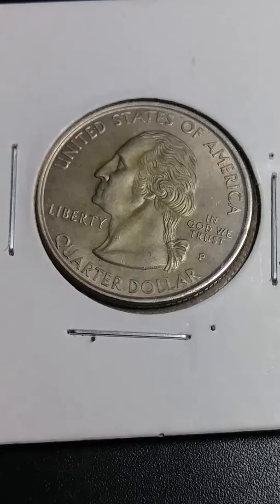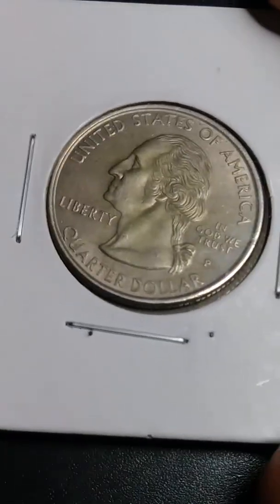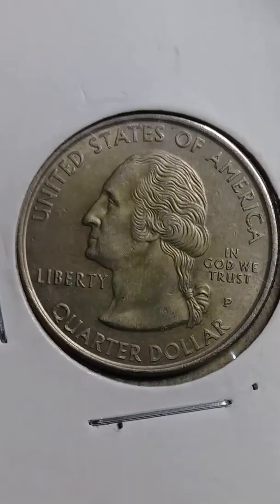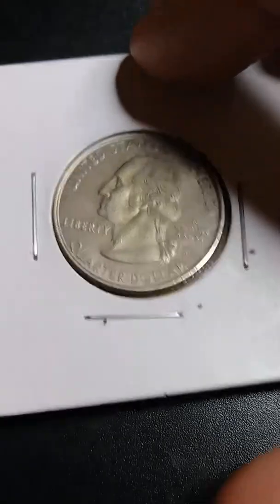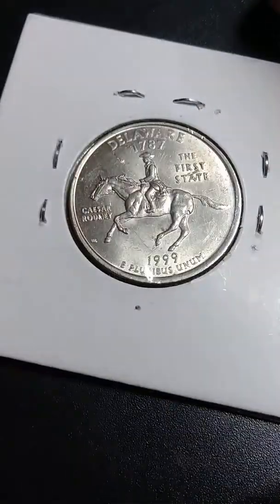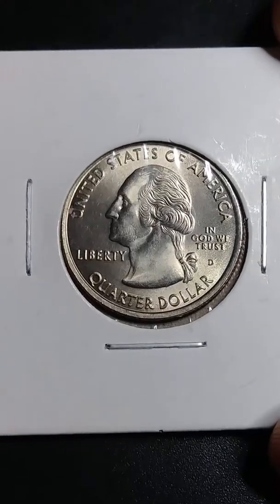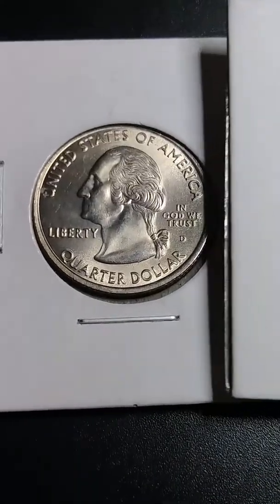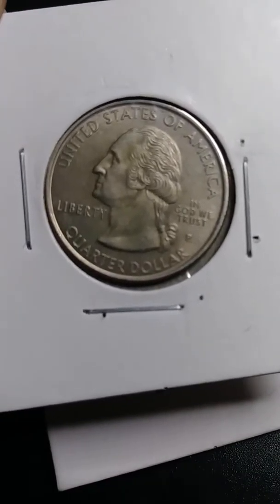1999 p experimental quater extremily rare